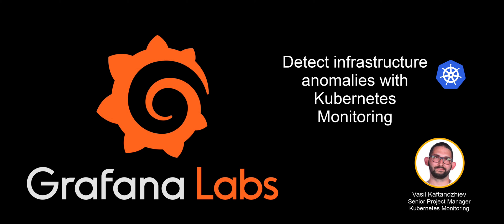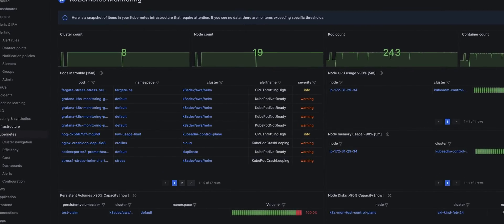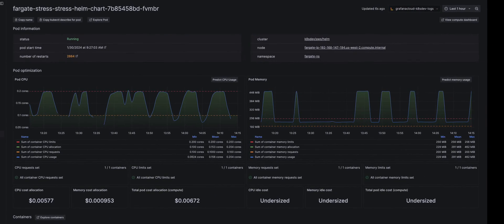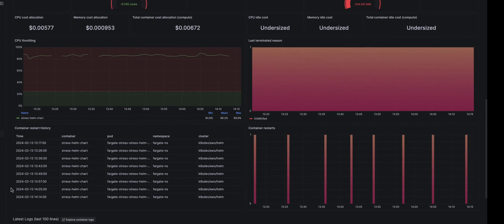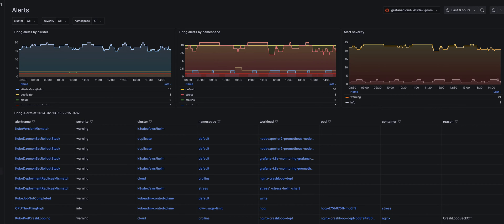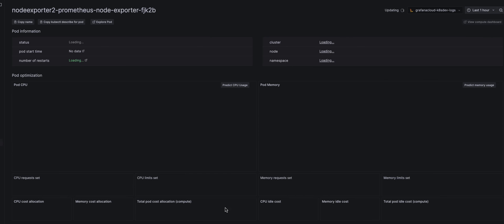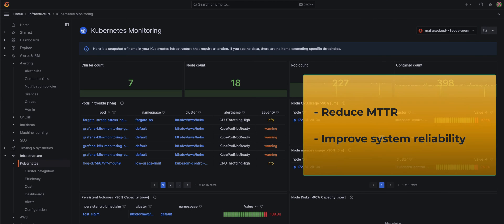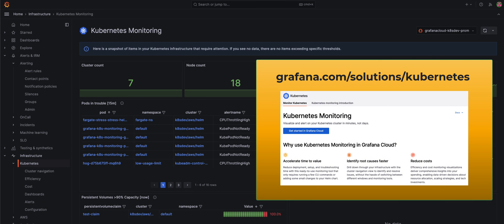How to Detect Infrastructure Anomalies with Kubernetes Monitoring in Grafana Cloud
This video provides a comprehensive guide to initiating Kubernetes monitoring within Grafana Cloud, detailing a straightforward, step-by-step approach for installing the Helm chart on your cluster. It further ensures that you can validate the health and integrity of the data underpinning the solution, setting a solid foundation for effective monitoring practices. Ideal for both beginners and experienced users, this tutorial is designed to streamline your monitoring setup process with precision and ease.

Grafana Cloud is the easiest way to get started with metrics, logs, traces, dashboards, and more. We have a generous forever-free tier and plans for every use case.